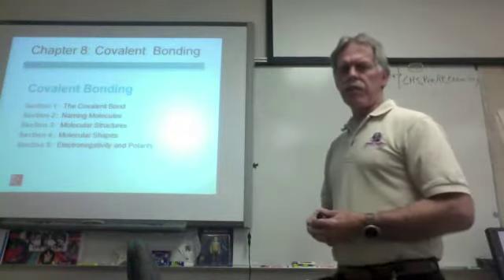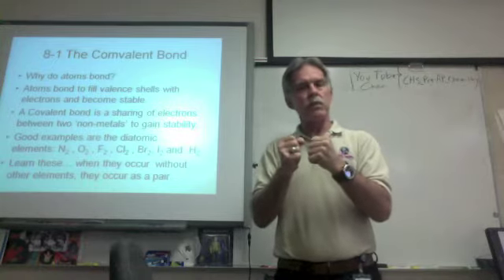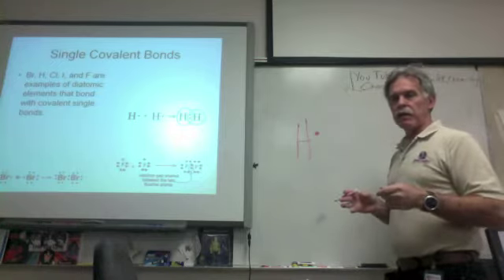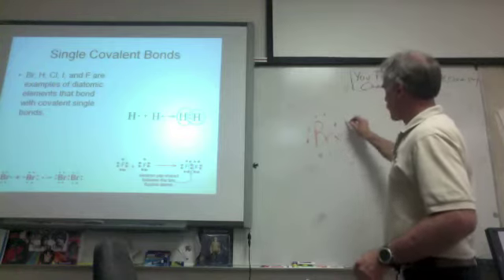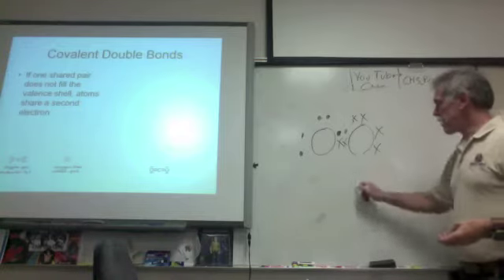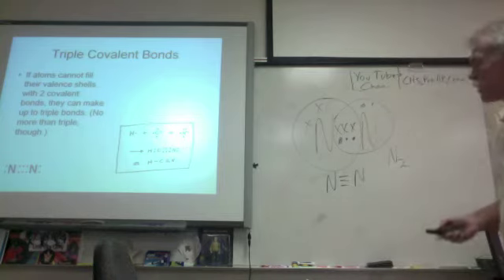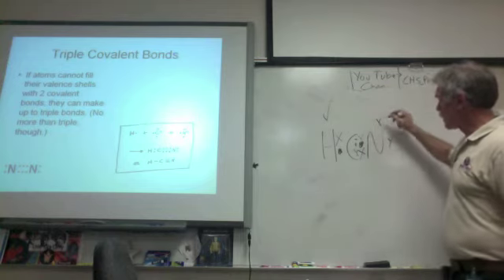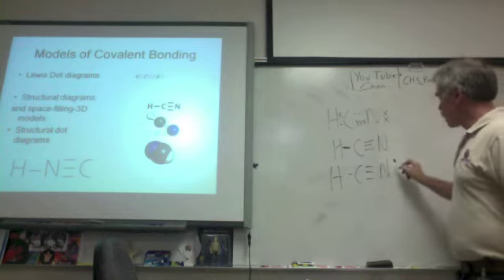chem ch8 videoA